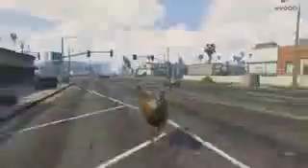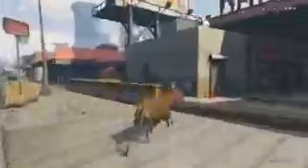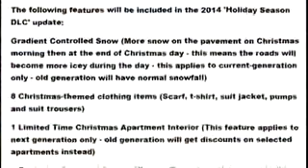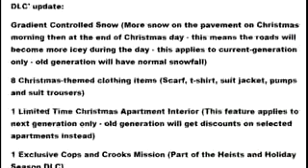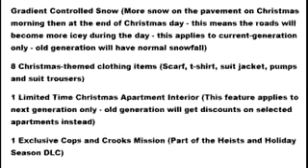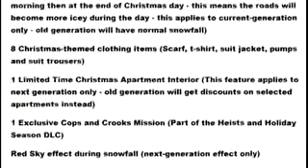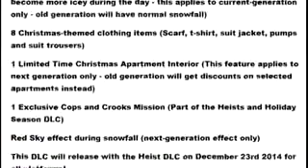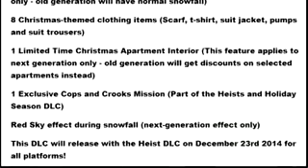GTA 5 Online Chirstmas Holiday DLC Details New Apartments,Heist Missions & More GTA 5 Online